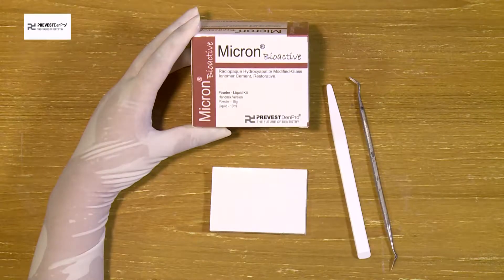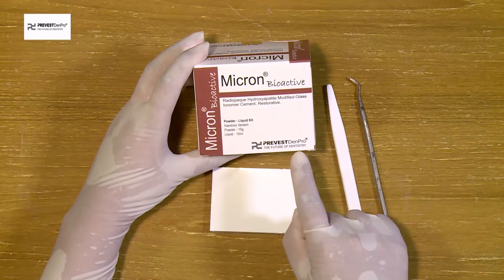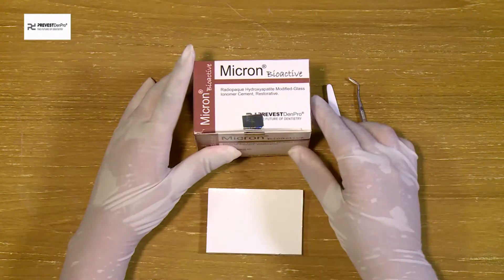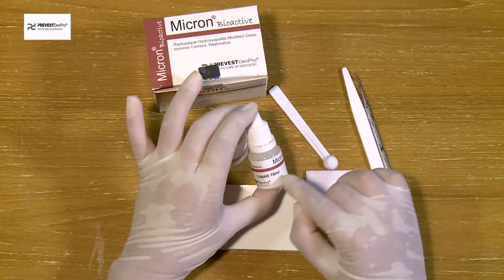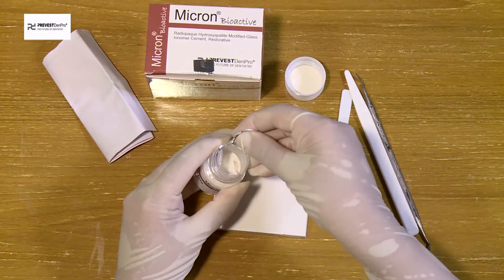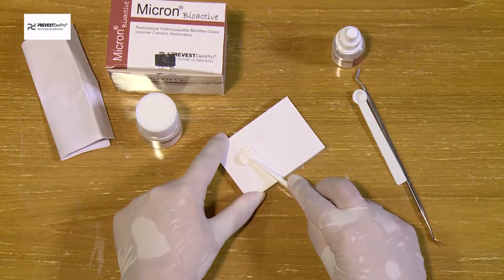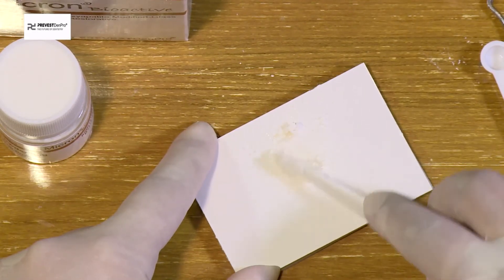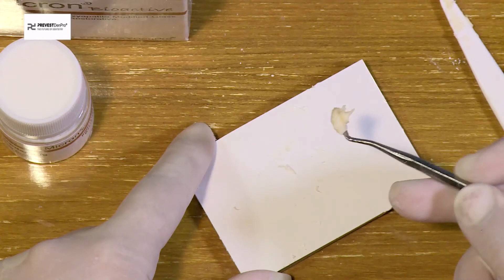Micron Bioactive | Cement | Prevest DenPro | The Future of Dentistry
Micron Bioactive is a radiopaque, hydroxyapatite modified glass ionomer cement for restoration of primary teeth, core build up, restoration of class I, limited class II cavities and as a base and liner material. This composition is highly biocompatible and bioactive. Hydroxyapatite provides a positive environment and indirectly decreases the caries susceptibility of individuals.

Indications :
- Core build-up
- Restoration of primary teeth
- Cases where radiopacity is required
- As a base or liner
- Class I, limited Class II, temporary fillings, etc.
- Long term temporary replacement of cusps
- Intermediate restoratives and base material for class I and II cavities using the sandwich
technique
- Class V restorations in non-aesthetic situations
- Restorative in the field using the ART technique
- Temporary endodontic fillings

Product Benefits:
- Anticariogenic
- Tooth coloured
- Excellent chemical bonding to dentin and enamel
- Accelerated remineralisation
- Radiopaque for easy post operative diagnosis